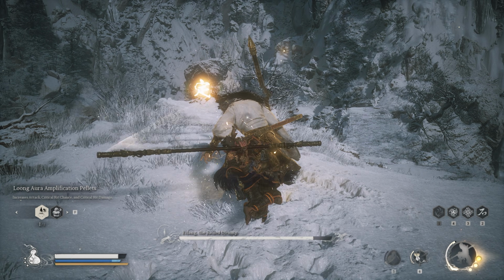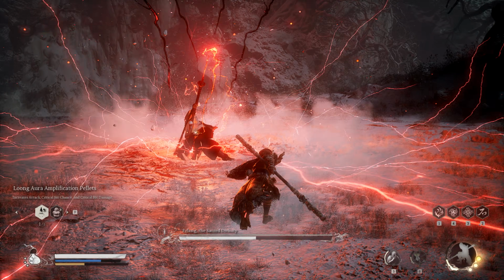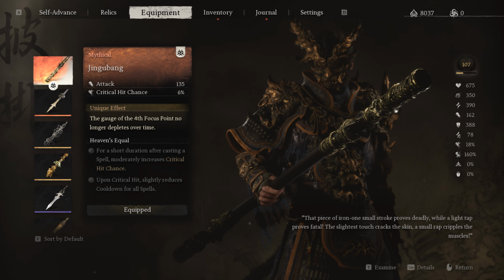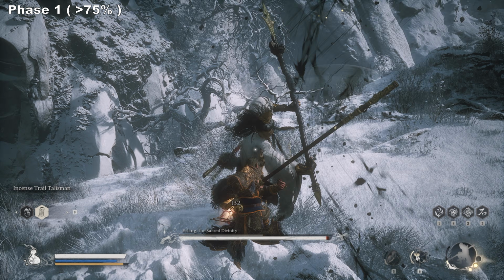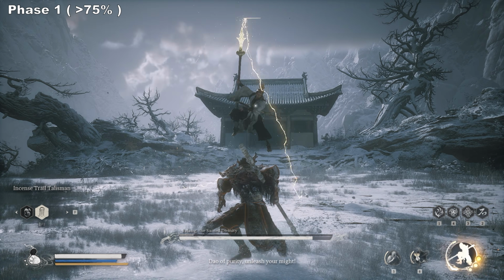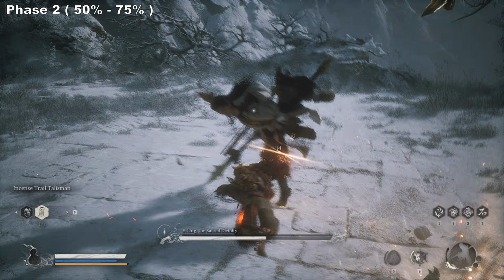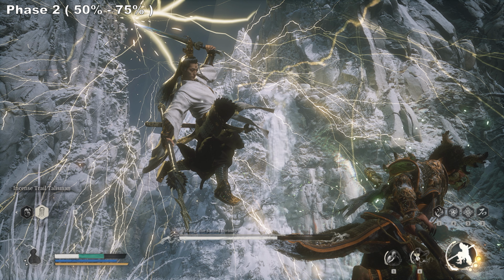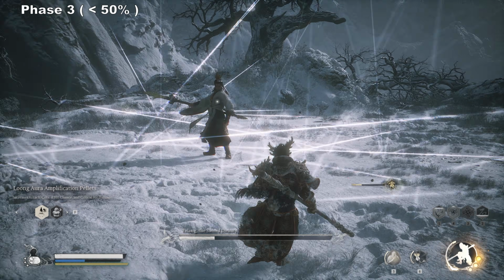How to beat Erlang, The Sacred Divinity | Black Myth Wukong Boss Guide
Erlang is one of the strongest bosses in Black Myth Wukong. This boss guide will explain his general mechanics, provide some general tips and discuss easy-er ways to beat him using the Plantain Fan and Azure Dust transformation. This guide also breaks down his moveset of combos and abilities in detail, how to identfiy his combos and how to avoid them.

0:00 Intro
0:28 Kill video with general commentary and tips
5:50 Build discussion
7:02 Combo and ability breakdown (P1)
11:04 Combo and ability breakdown (P2)
15:54 Combo and ability breakdown (P3)